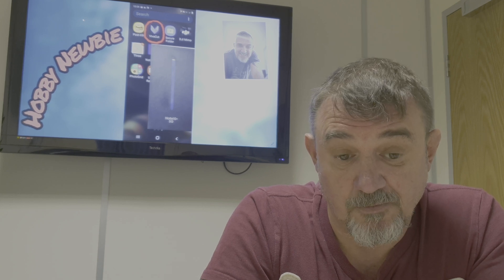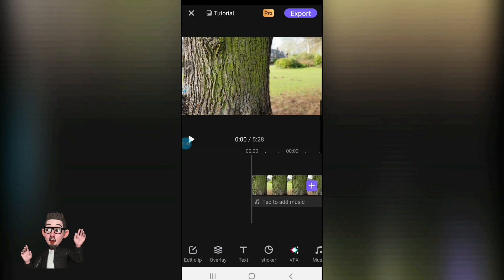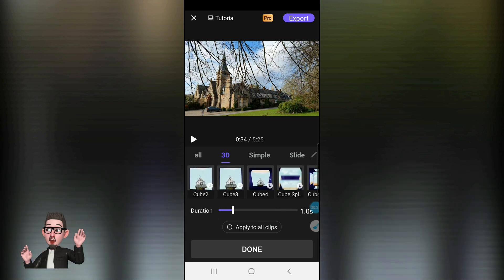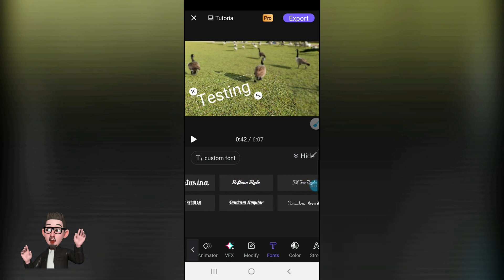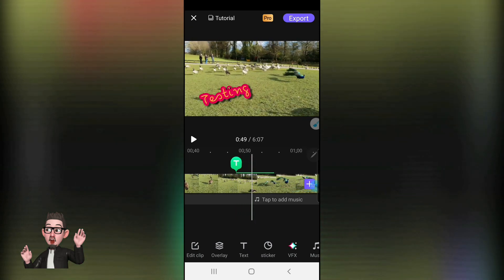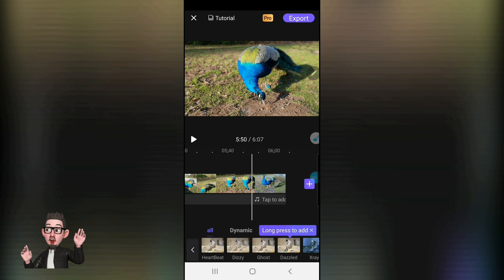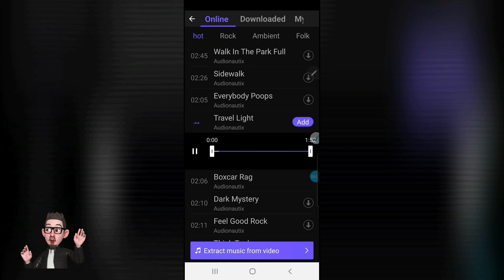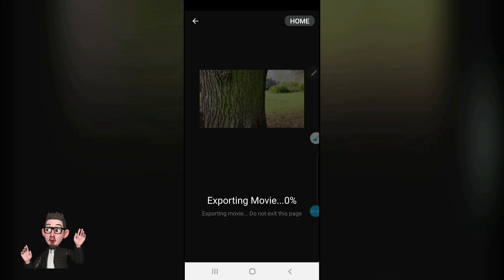Editing using VivaCut App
Tutorial on using the VivaCut app and its basic functions to edit film clips and export to an MP4 video file.